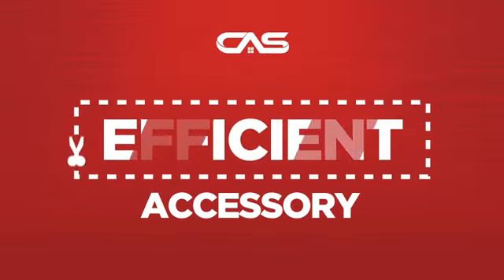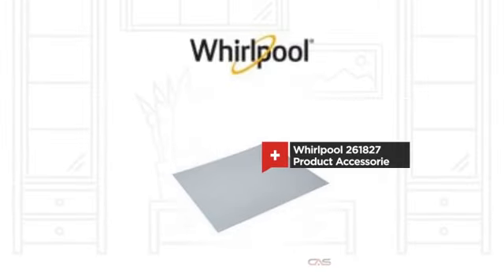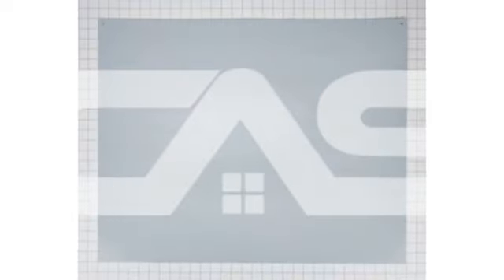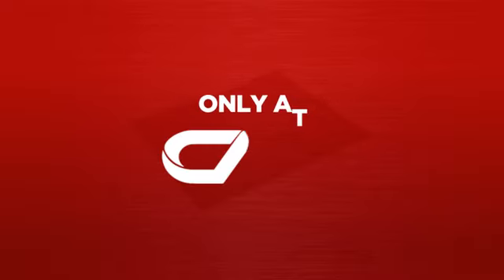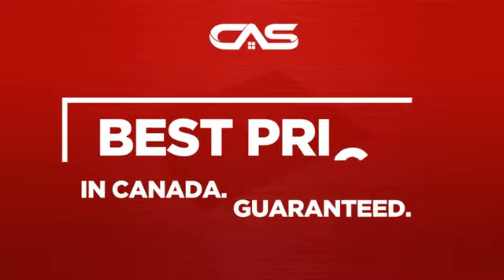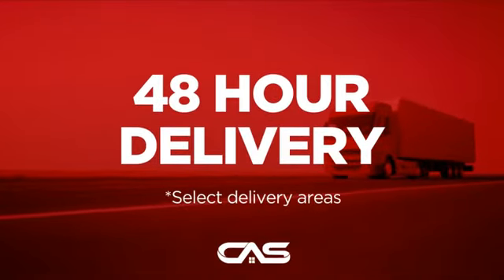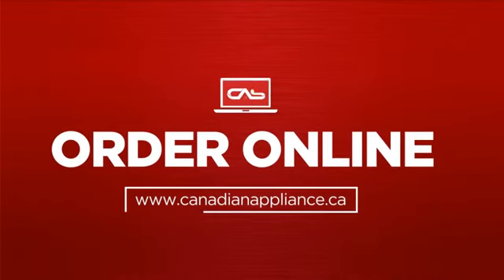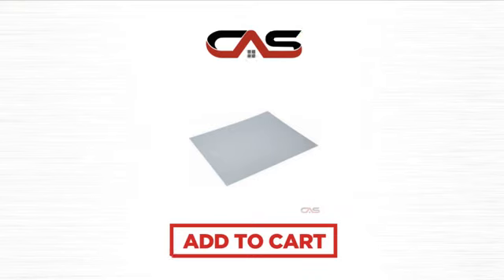Whirlpool 261827 Product Accessorie